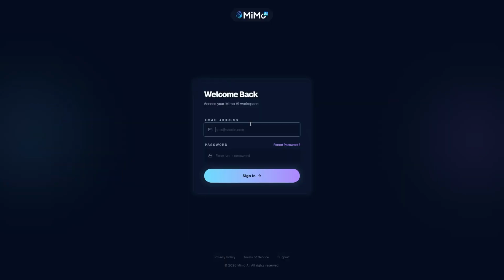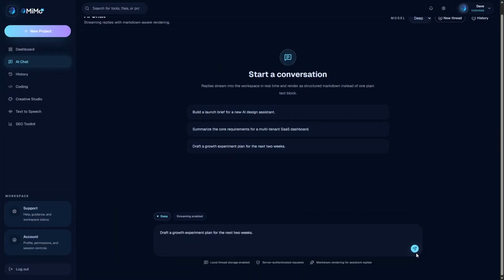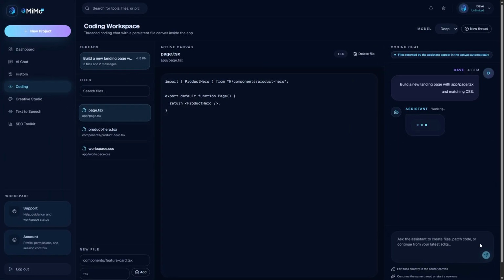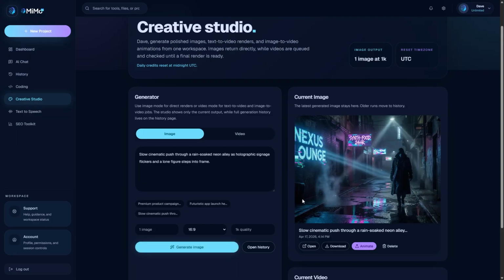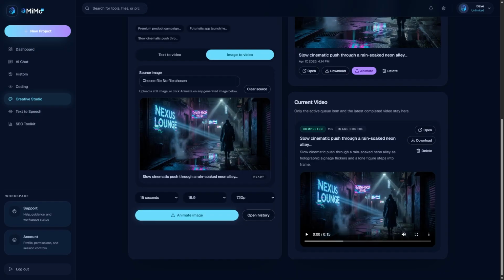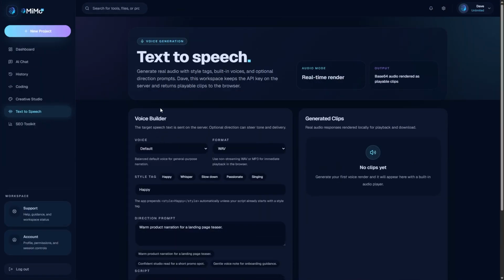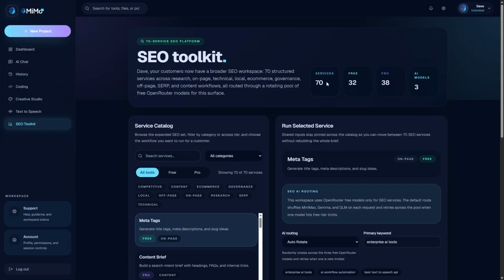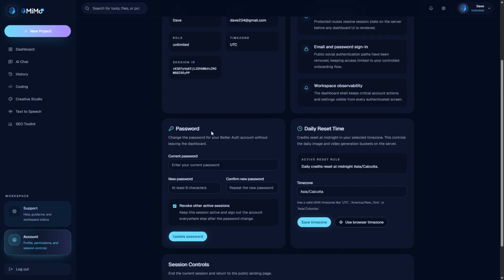MiMo AI Quick DEMO & Review | Free Discount Code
Discount Coupons
$4 Off Discount Coupon = “MIMO4”
30% Off Discount Coupon = “MIMO30”

What is MiMo AI?
Xiaomi’s MiMo AI Just Leaked — A Self-Evolving AI System That Thinks, Codes & Creates Better Than Any Chatbot.
Unlock Xiaomi’s Most Advanced AI Ever — MiMo AI Powered by MiMo-V2 Lets You Chat, Code, Create Images & Videos, and Build Self-Evolving AI Agents Using Pro, Omni & Flash Models… All Without Paying Monthly Fees!

mimo ai,
mimo ai review,
mimo ai reviews,
mimo ai demo,
mimo ai scam,